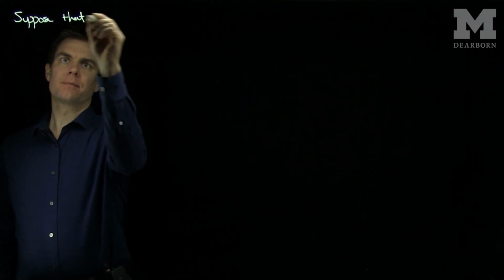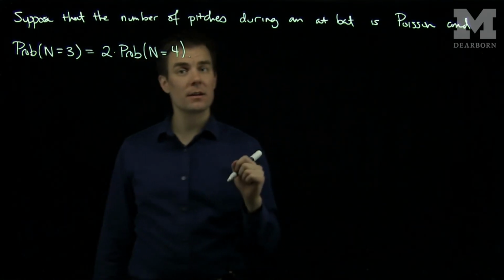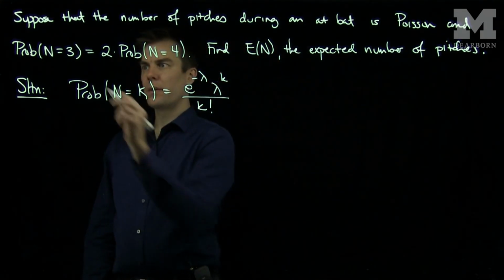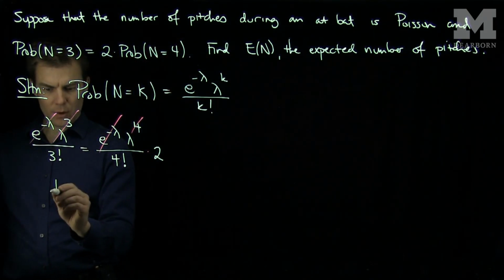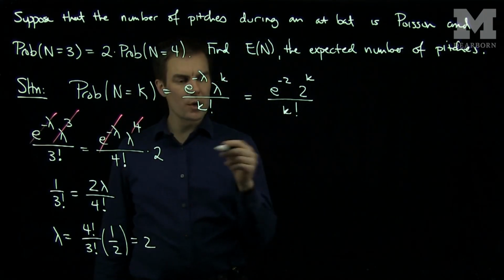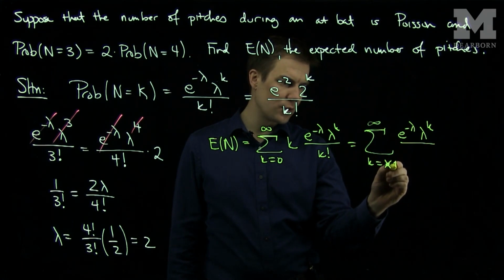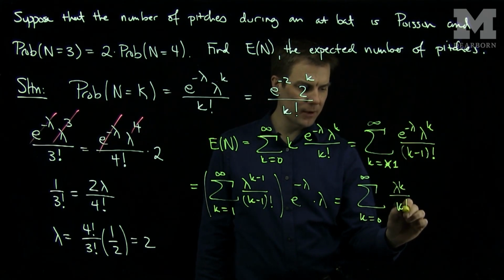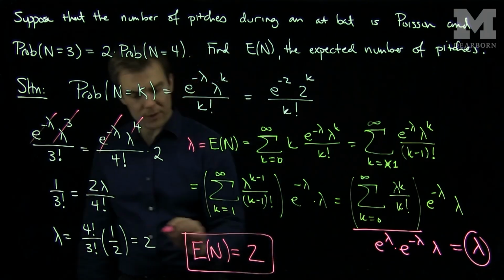Poisson Random Variables: Example 2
We give an example a problem that involves a Poisson random variable. We find the parameter of a Poisson random variable under an assumption on two probabilities. This is the second of two examples.